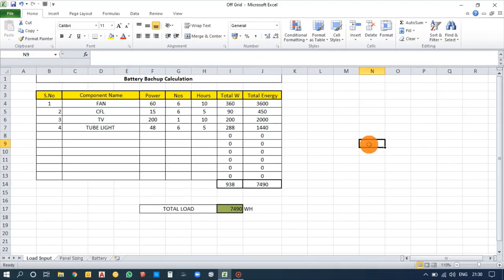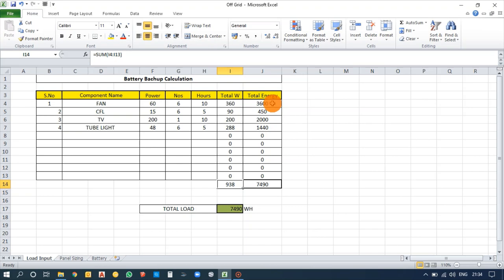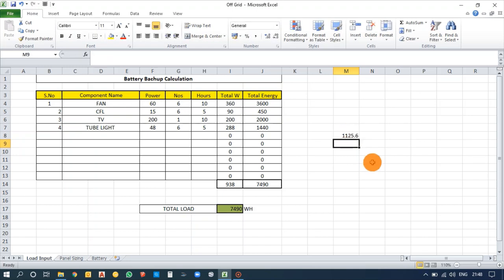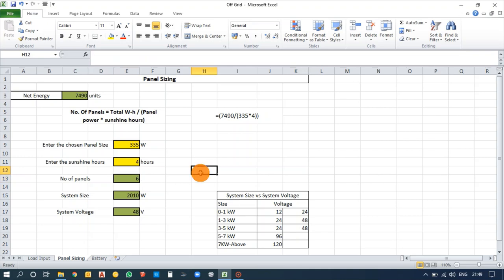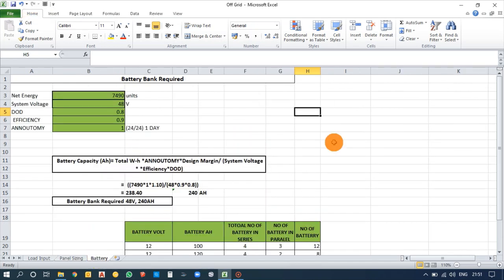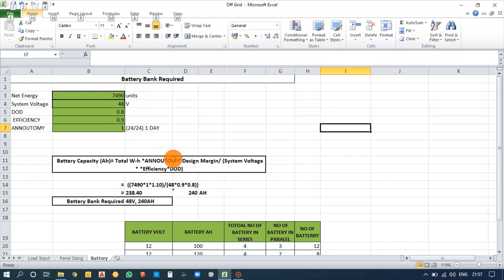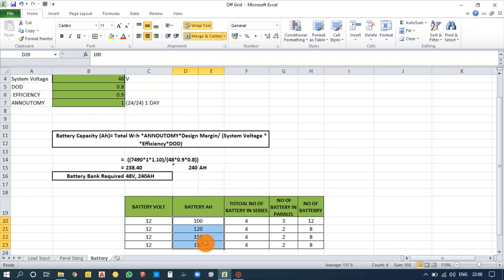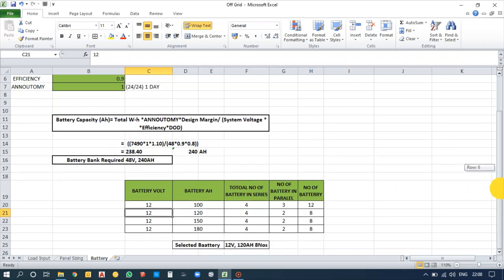off grid solar power system calculation I Solar battery backup calculation I off grid solar Design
In this video i have explained about the Off Grid System Design & its calculation. Basics in Selection of Off Grid Inverter, Solar Panels and Battery.
How to calculate the back Up in solar Off Grid System in Excel.